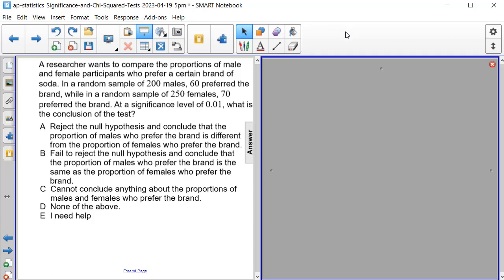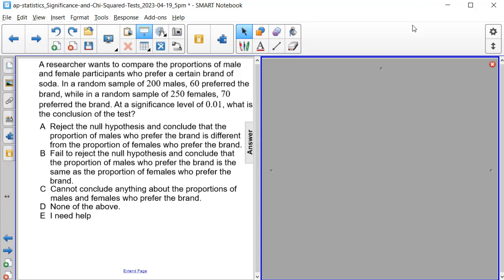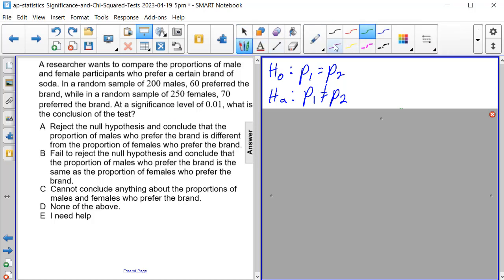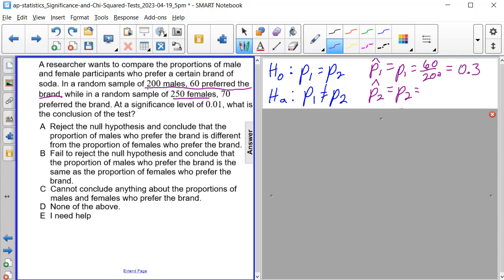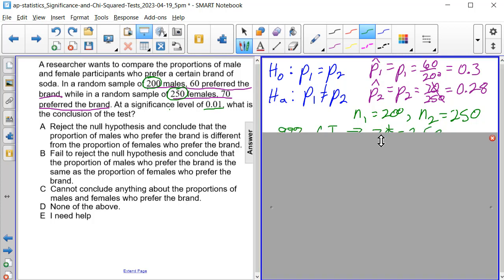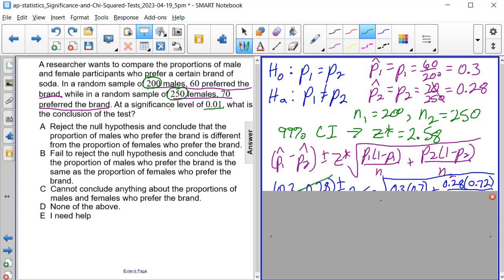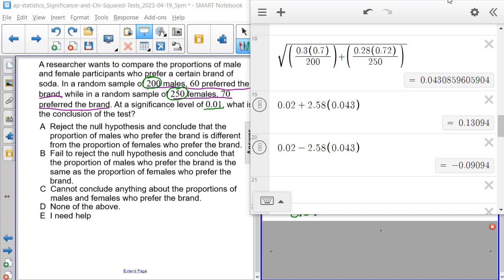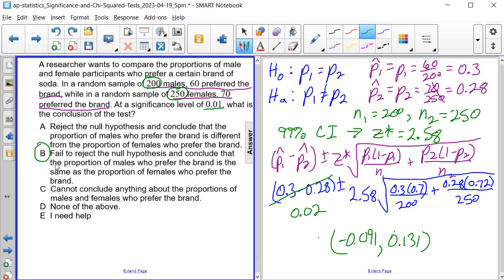AP Stats Comparing two p Q32